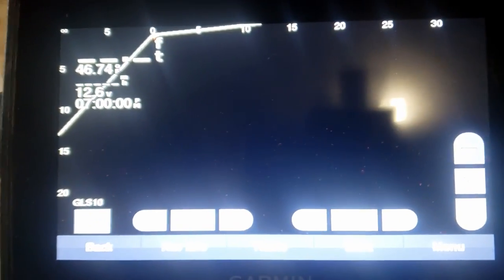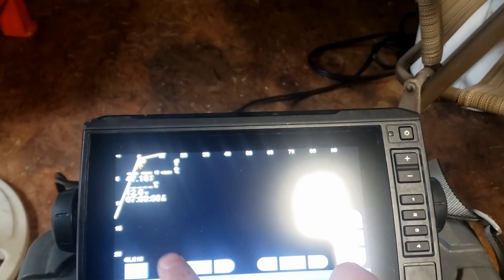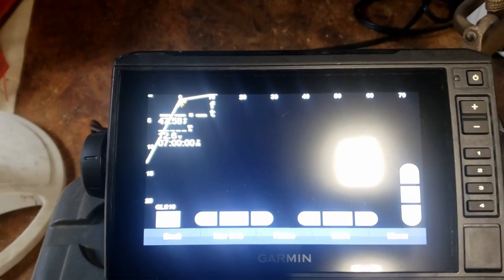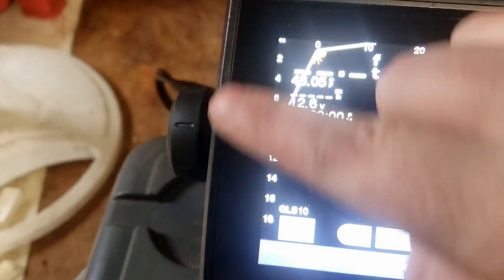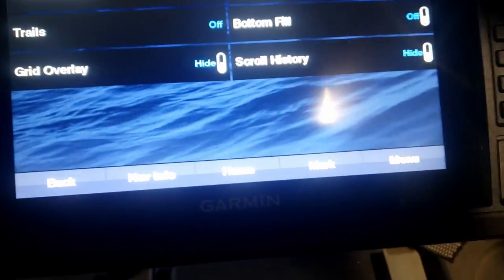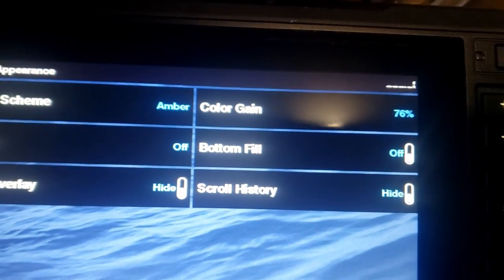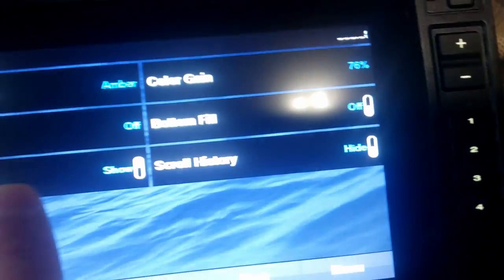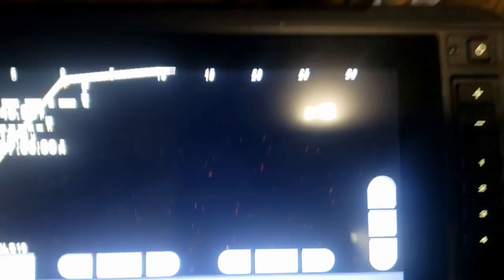Garmin LIVESCOPE Settings Guide